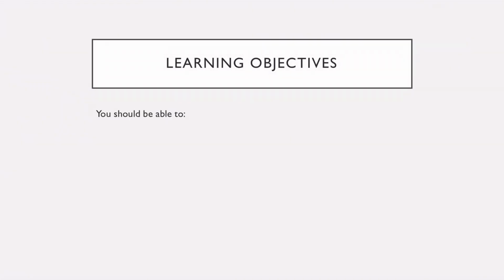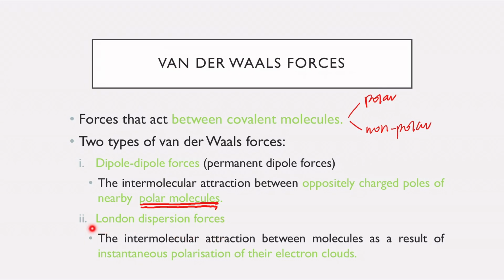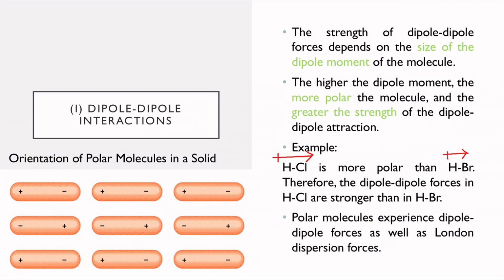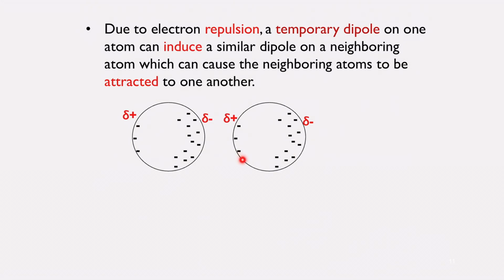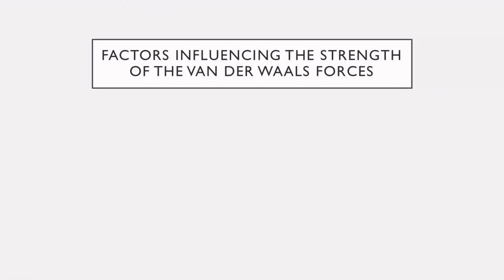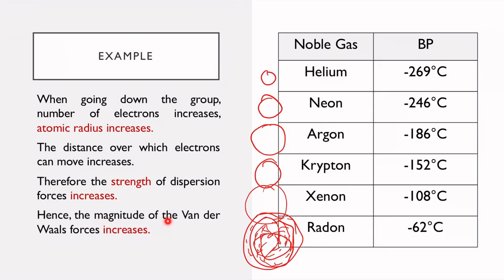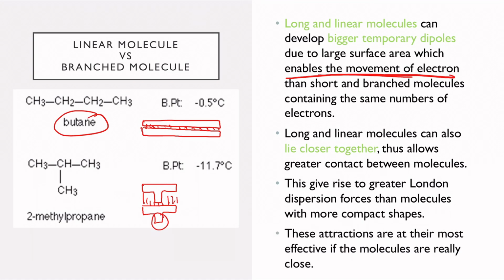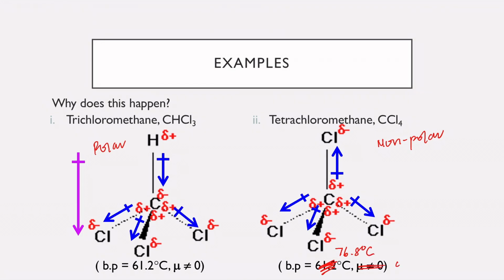4.4 Intermolecular Forces (Part 1)